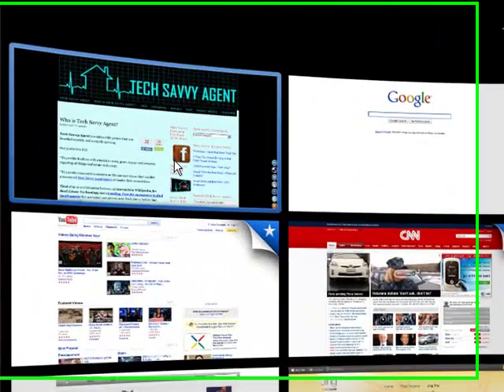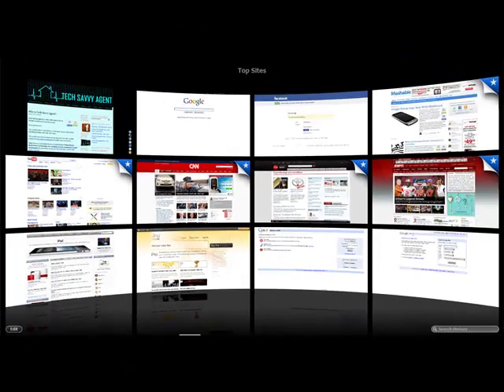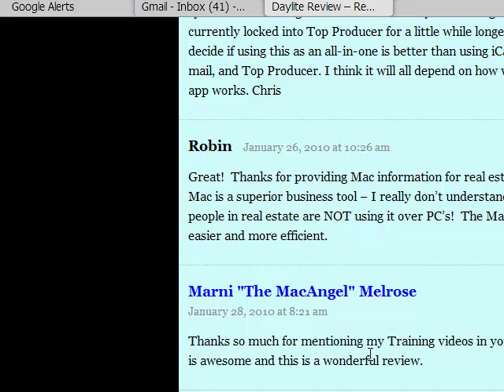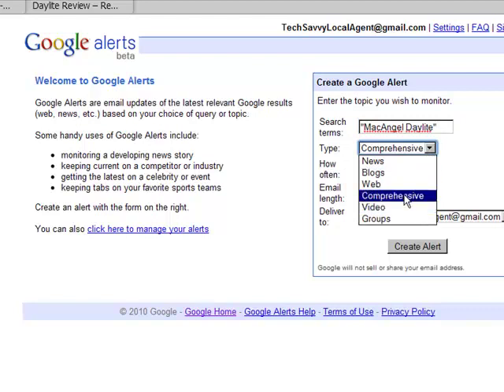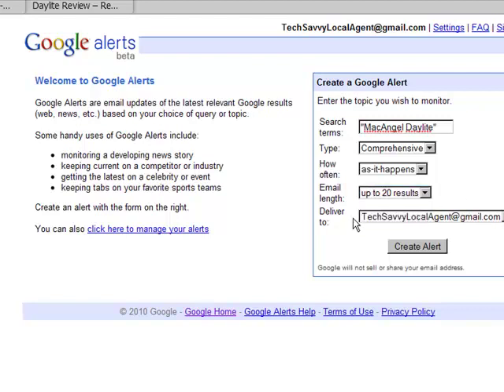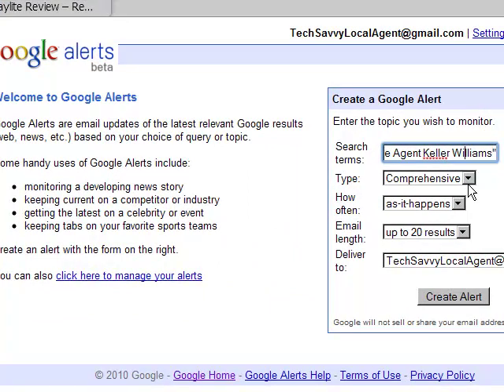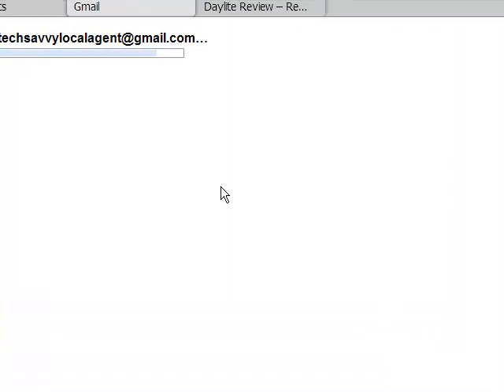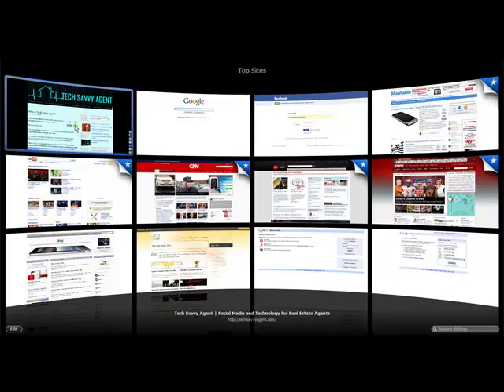Google Alerts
Google Alerts for Real Estate can help large brands and local agents alike